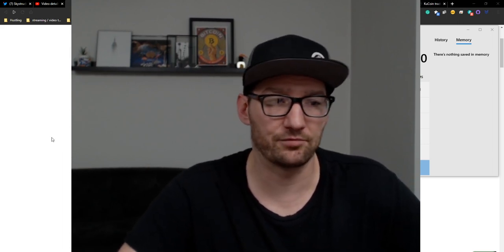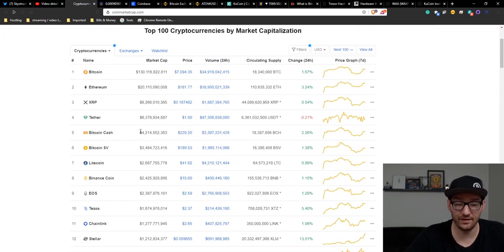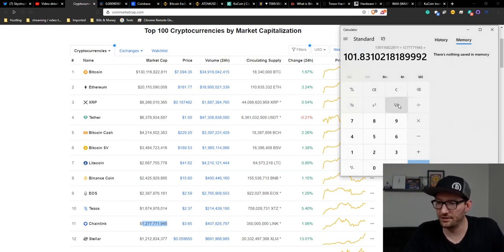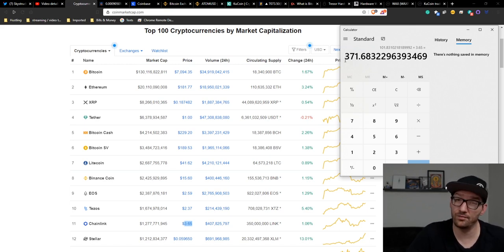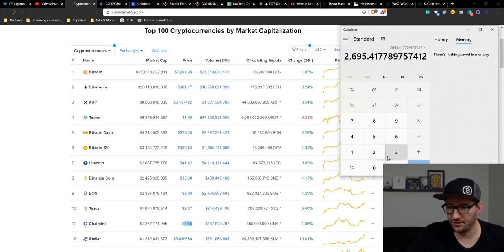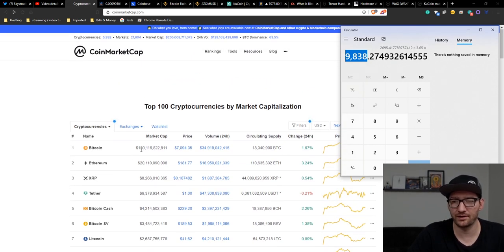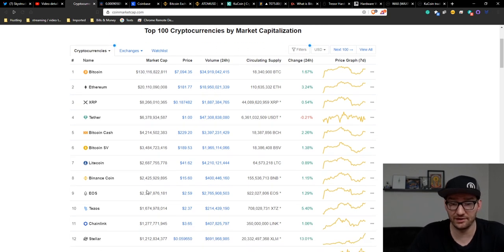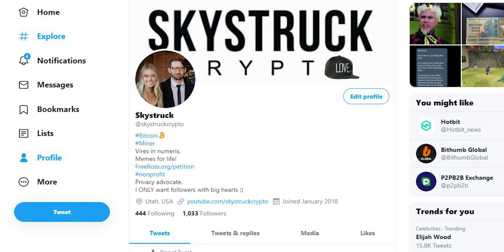How to Calculate Altcoin Profit Potentials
In this video I go over how you can calculate how much money you could potentially make in any altcoin you may be interested in in the next bullrun.